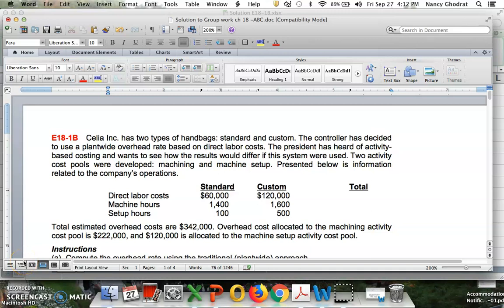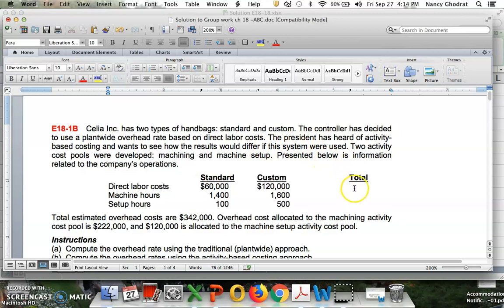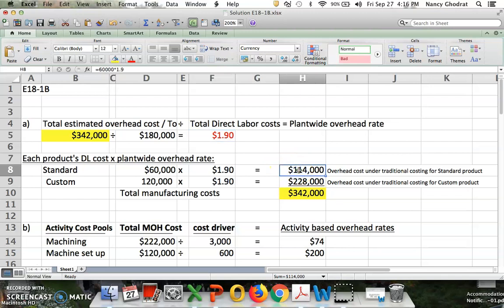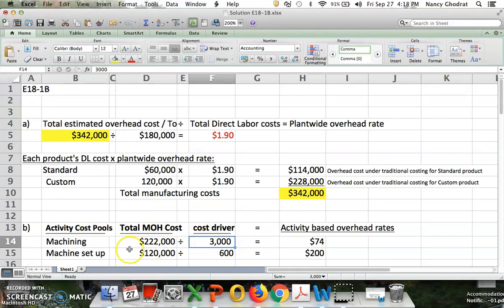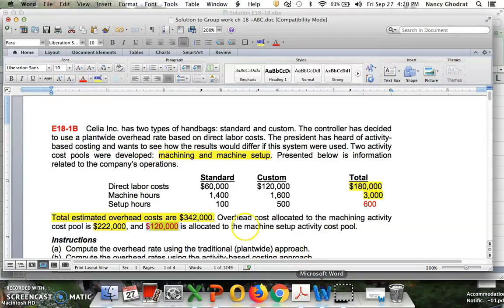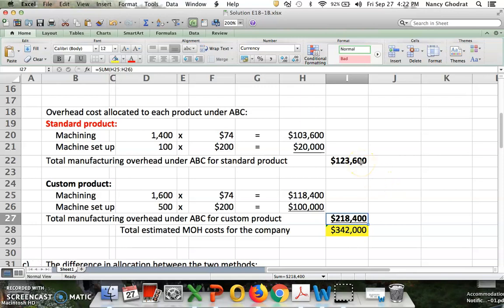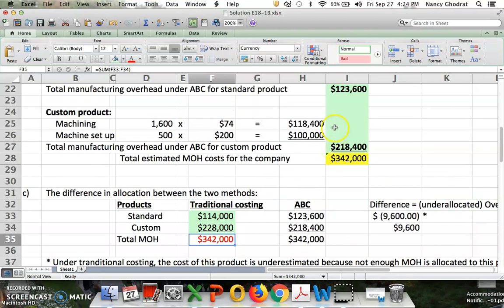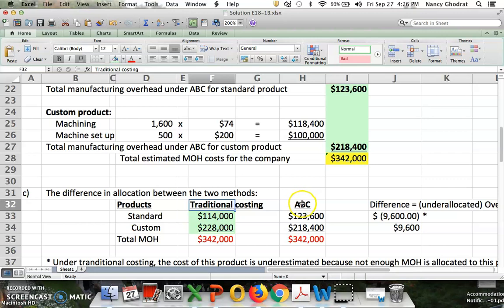ABC approach Example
Activity Based Costing Example
Managerial Accounting